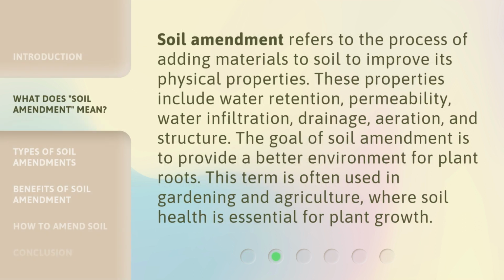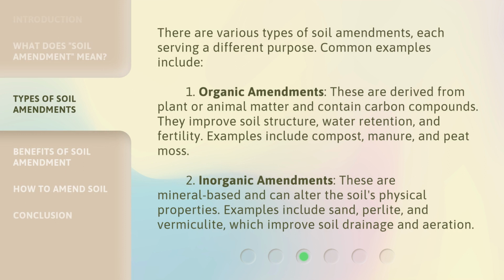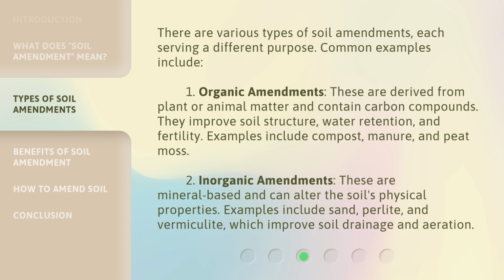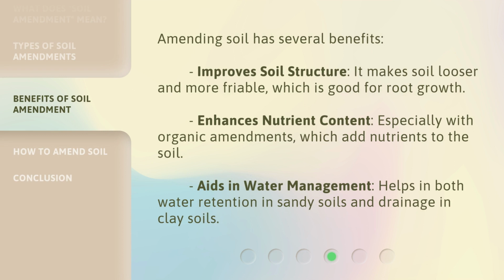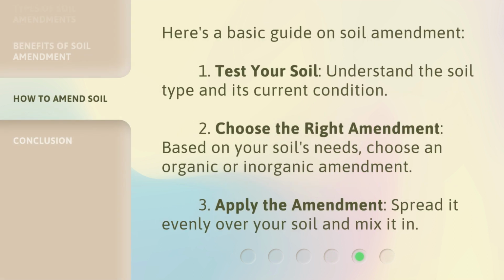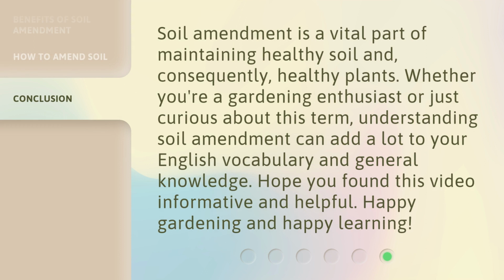Understanding Soil Amendment: A Key to Healthier Gardens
Unlocking the Secrets of Soil Amendment: Cultivating Healthier Gardens • Discover the power of soil amendment and learn how it can transform your garden into a thriving oasis. This informative video dives deep into the importance of understanding soil amendment techniques, providing you with valuable tips and tricks to create a healthier and more vibrant garden. Don't miss out on this essential knowledge for all gardening enthusiasts!

00:00 • Introduction - Understanding Soil Amendment: A Key to Healthier Gardens
00:33 • What Does "Soil Amendment" Mean?
01:04 • Types of Soil Amendments
01:46 • Benefits of Soil Amendment
02:14 • How to Amend Soil